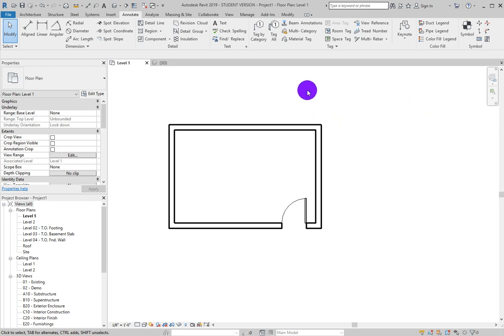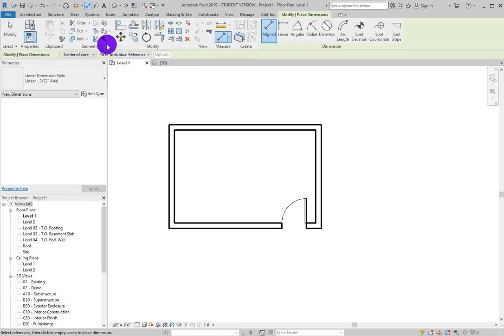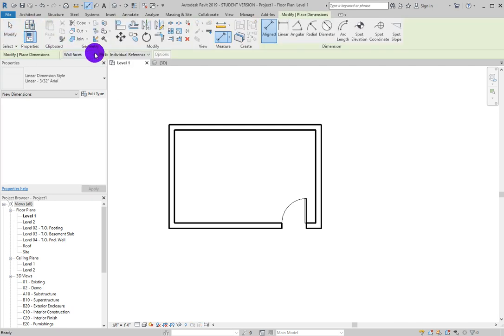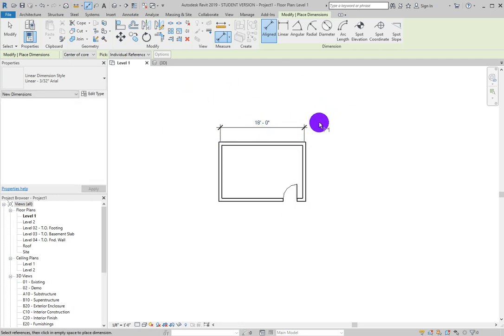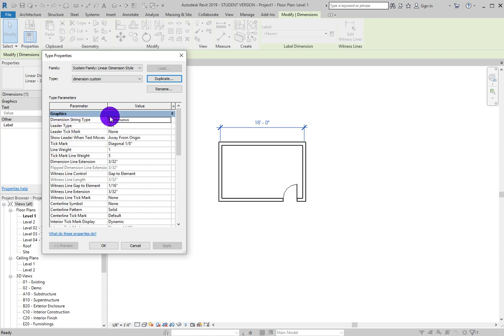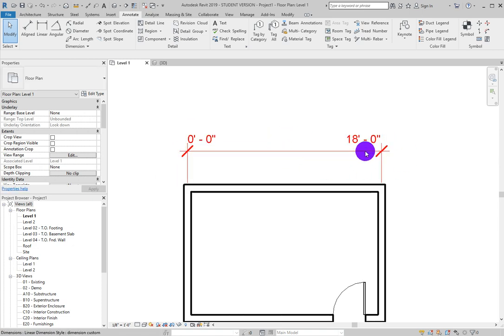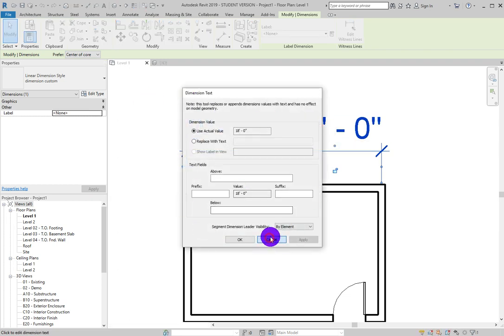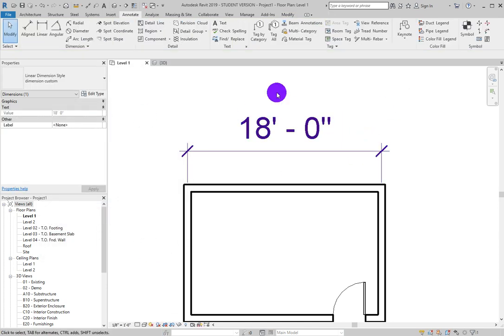Create&ModifyDimensionLinesPhamPeter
Revit Tutorial on Creating and Modifying Dimension Lines